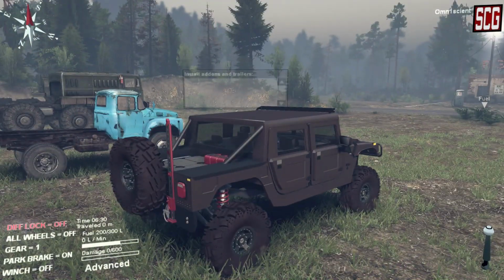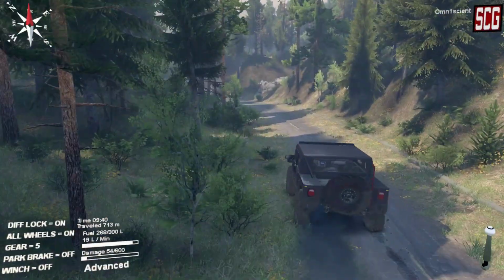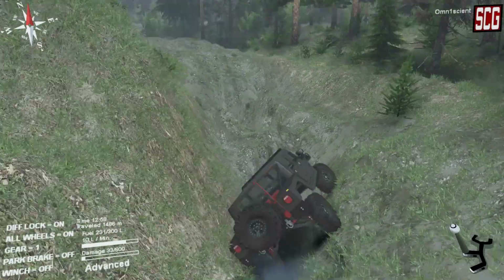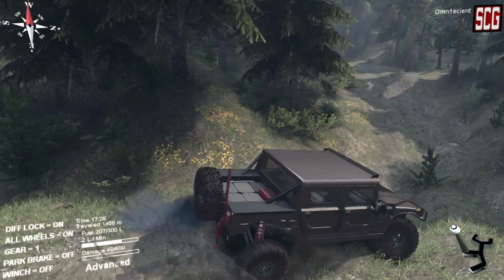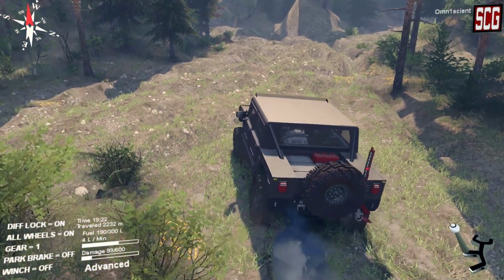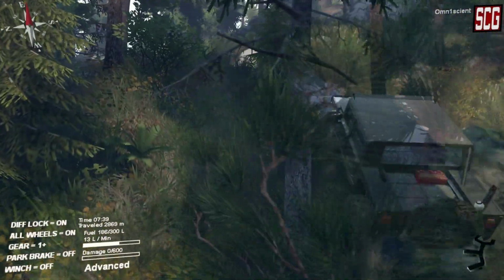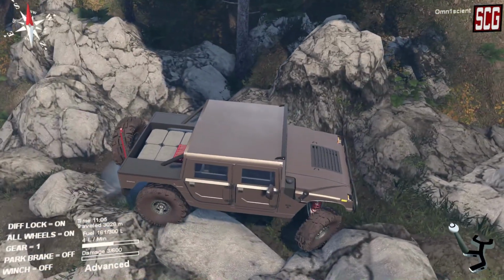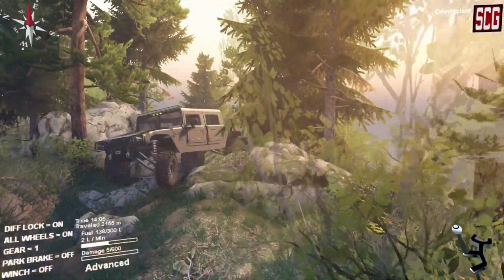Lets Mod Spintires - New Blackwater MAP - MOJAVE GREEN - Trails for DAYS! - Link in the description!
► Another EPIC map from Blackwater, only the strong survive!
► As always the links to download the MODS used

● If you have any awesome Tips, Tricks or comments (Nice ones..) then leave them down below